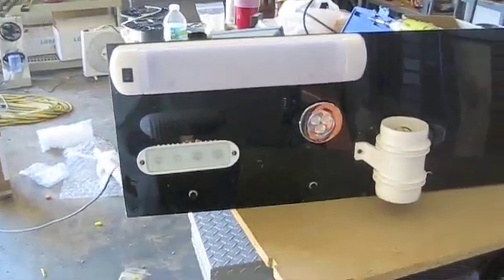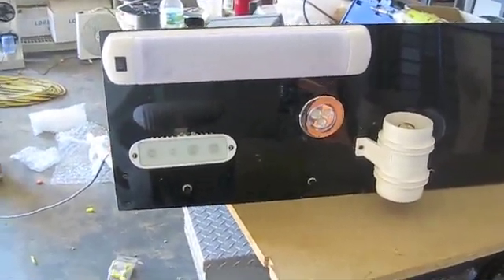Solar Lighting display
Solar-Ray, inc.